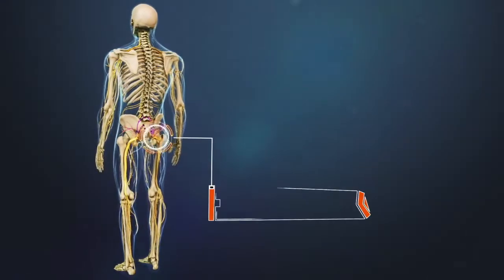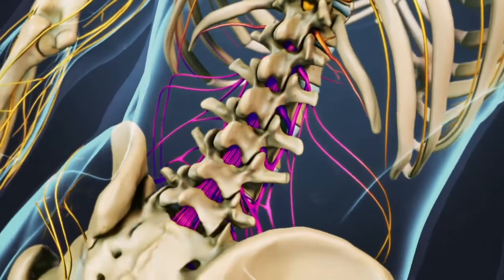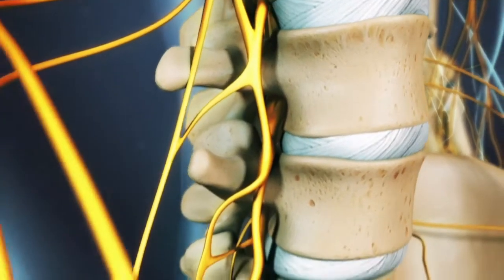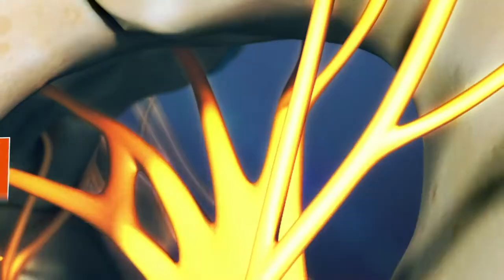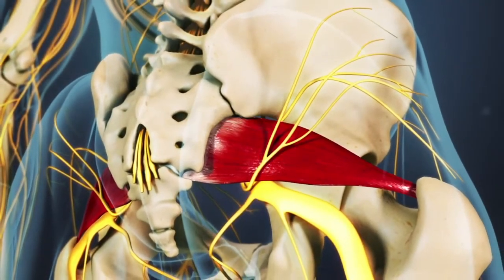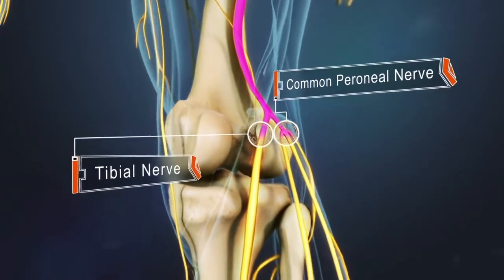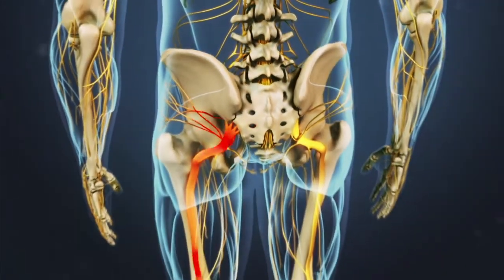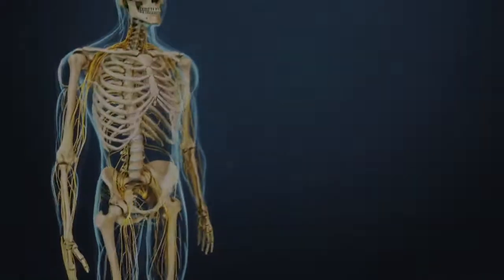Sciatic Nerve Anatomy [Peer-Reviewed Medical Animation]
Need to understand sciatic nerve anatomy? This peer-reviewed medical animation breaks down the complex structure and function of the sciatic nerve, providing clear visuals and expert insights. Learn about the sciatic nerve's role in movement, pain, and common conditions like sciatica. Ideal for students, healthcare professionals, and anyone interested in human anatomy.